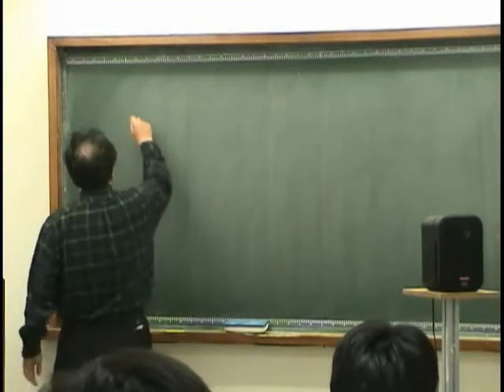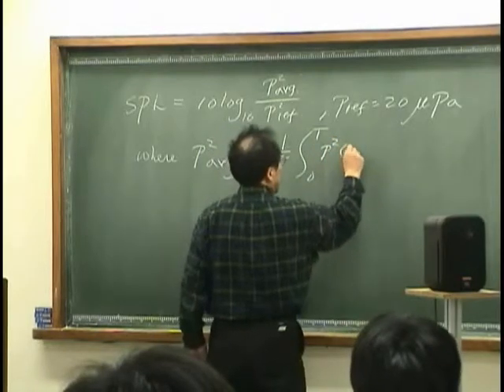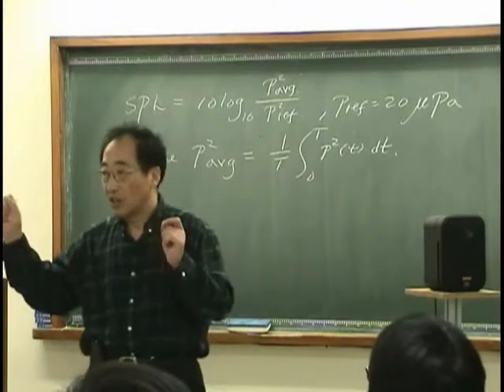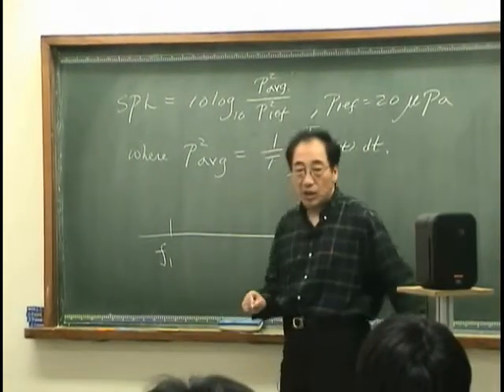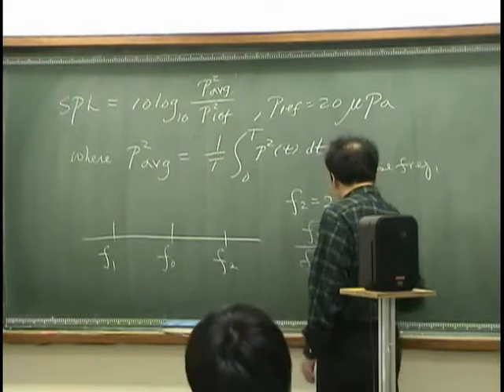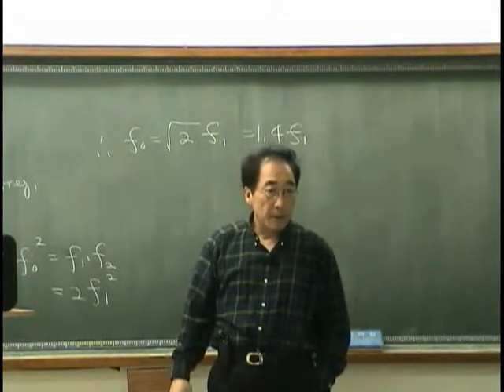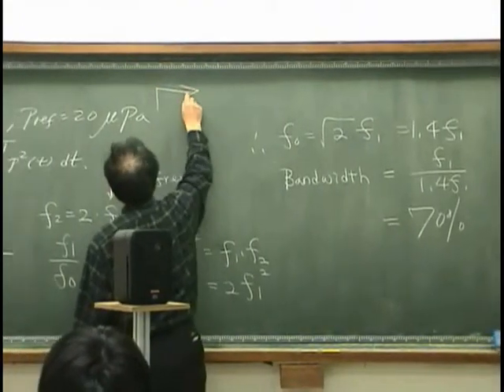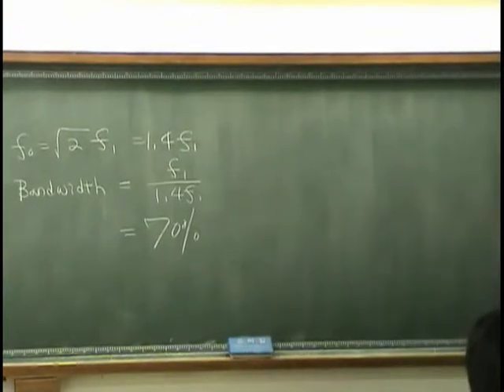[Lecture 8-1: Structure of ear & SPL] Introduction to Acoustics by Prof. Yang-Hann Kim